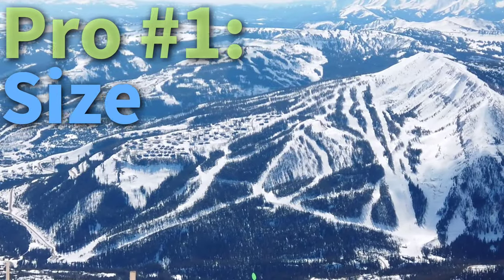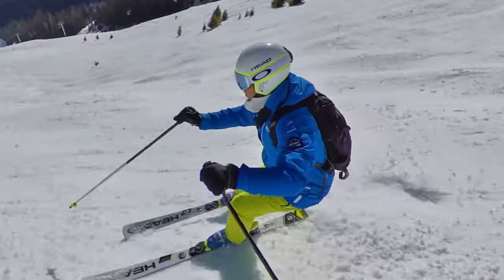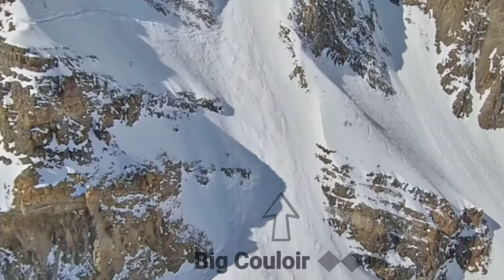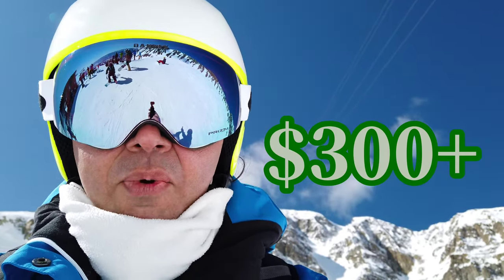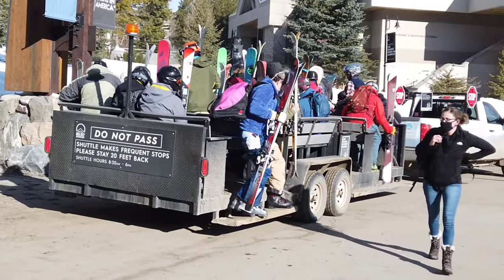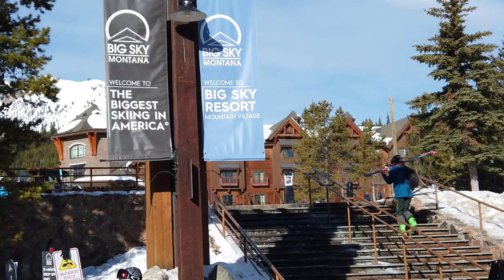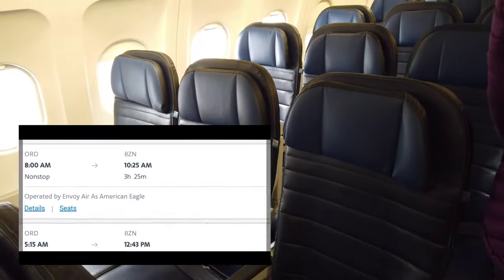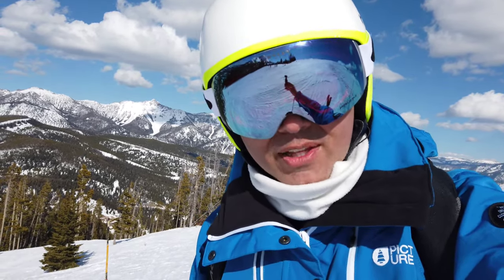Why Ski or Snowboard Big Sky? Pros and Cons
If you are considering a ski or snowboard trip to Big Sky, Montana, it may be helpful to think about the pros and cons involved.  Here are a few:

1) The Size.  (0:10). One positive is that Big Sky is the third largest ski resort in North America, and the second largest in the United States.  It has 5800 skiable acres.  And while the beginner and intermediate terrain are less than 50% of the mountain, Big Sky is so large that the beginner and intermediate terrain nevertheless combine to be larger than the entire mountain at resorts like Telluride, Taos, Killington or Aspen.

2) Lone Peak.  (1:51).  Another positive is that if you are an expert skier or snowboarder, or you just want to take in an incredible view, you can head to the Lone Peak.

3) Chairlift Lines.  (3:44).  A negative is that the lines for chairlifts can often be long, particularly at the bottom of the mountain in the morning.  The Lone Peak tram usually has a wait that lasts at least one hour.  Big Sky is contemplating adding a fee to access the tram, but they may only impose it when there are significant wait times.  Generally, there are plenty of chairlifts where there is no wait.

4) Multiple Bases. (4:31).  A third positive is that Big Sky has four mountain bases.  If you find that one base is particularly crowded in the morning, you can try a different base the next morning to see if it is less crowded.

5) Lack of a Central Town.  (4:49).  A second negative is that Big Sky does not seem to have a main town that is comparable to Aspen, Park City, Sun Valley, South Tahoe, or towns at many major ski resorts.  It really seems to be a collection of accommodations at the base of the mountain.  That may actually be a good thing for diehard skiers and snowboarders because it may limit visitors to those who are truly interested in being on the mountain.  But if you are someone who enjoys exploring the local scene at the end of the day, you may be disappointed.

6) Lack of Convenient Flight Options.  (5:17).  A third negative is that while Big Sky is convenient to fly to directly from over ten cities,  the timing of the flight arrivals and departures will prevent you from arriving on a Friday night after work and leaving on Sunday night after a weekend on the mountain.  You have to arrive and depart in the morning or early afternoon.

7) Uncle Dan's Cookies.  (5:51).  Another positive is Uncle Dan's Cookies.  These cookies are made locally.  They have typical flavors like chocolate chip and sugar, but they also have some more exotic flavors.  If you love cookies, you will be happy about this!

8) Sustainability.  (6:10).  Big Sky cares about the environment and is planning to be clean energy by 2030.